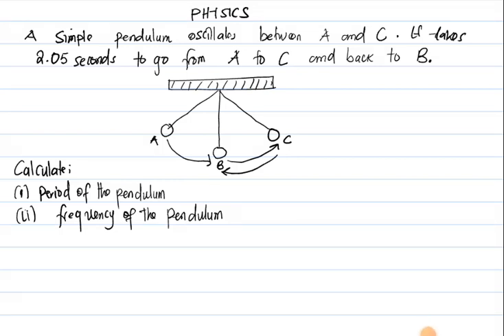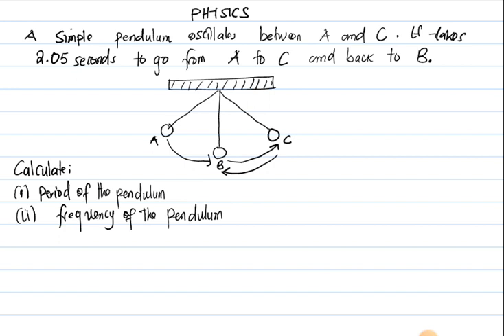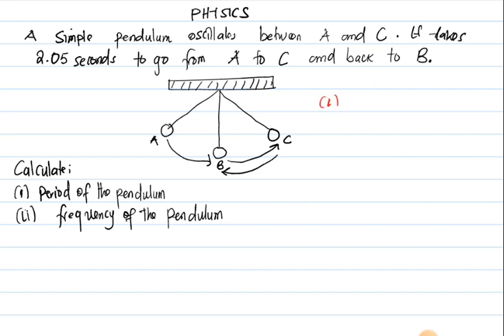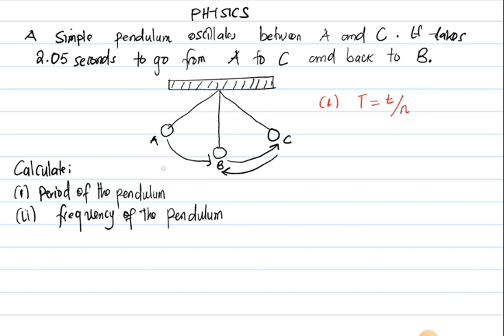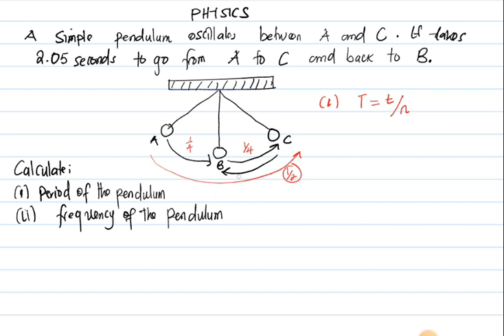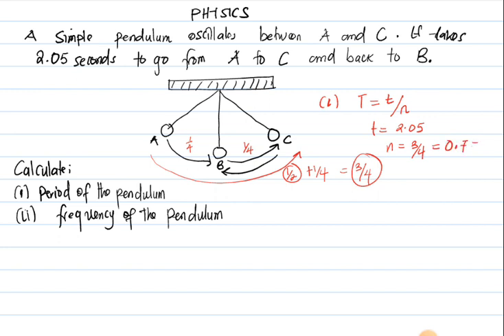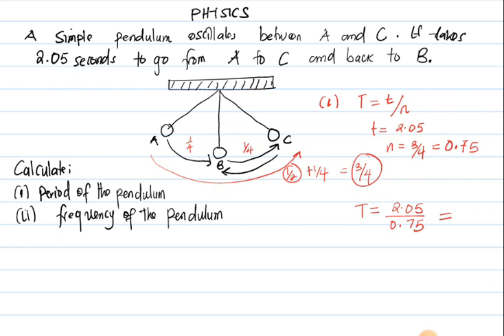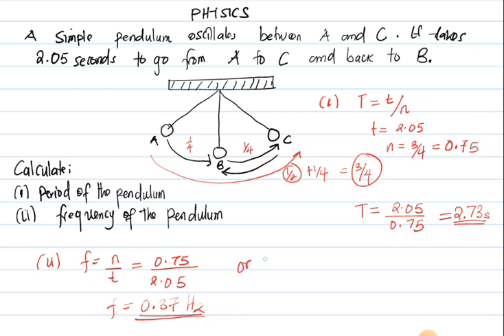ECZ: Simple Pendulum Exam question. O level Physics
simple Pendulum Exam question